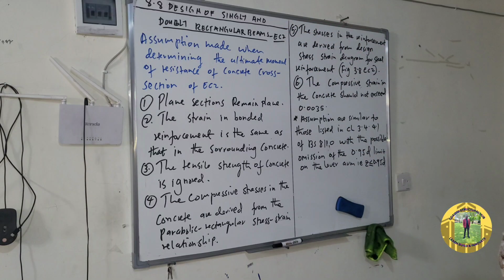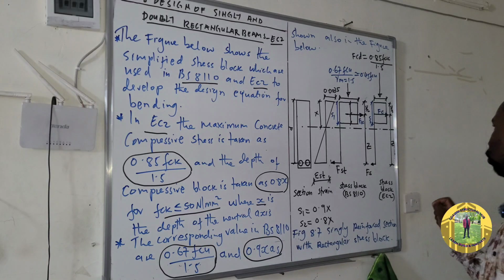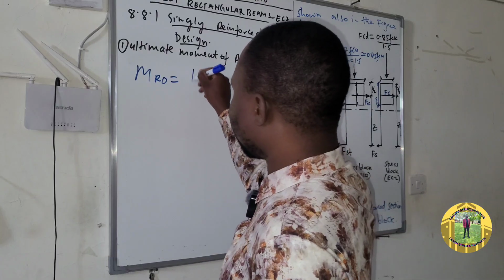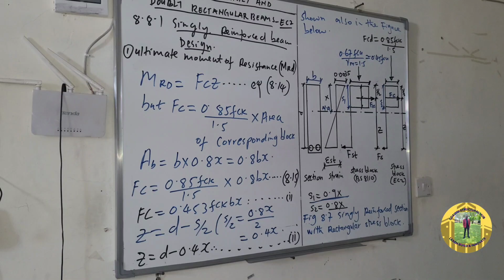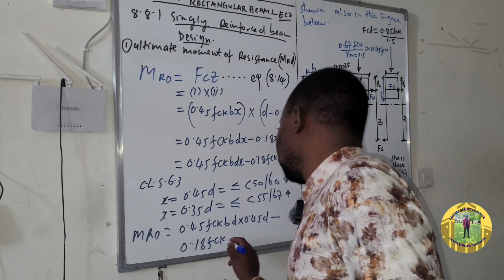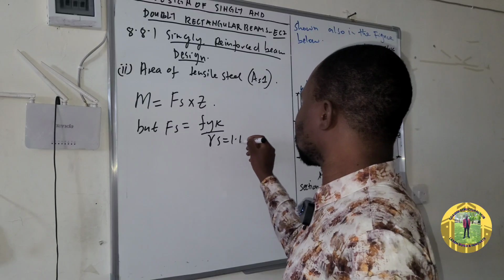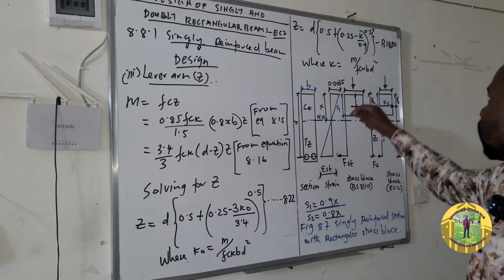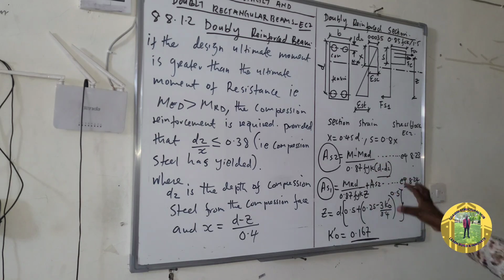EC2- Design of Singly and Doubly Rectangular Beam-Session 6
Formulas derivation for Bending.